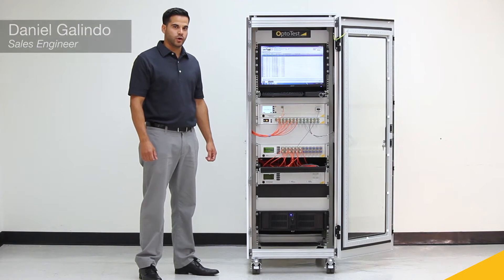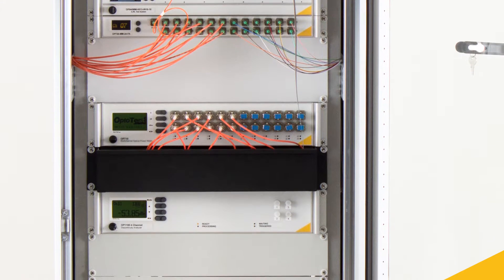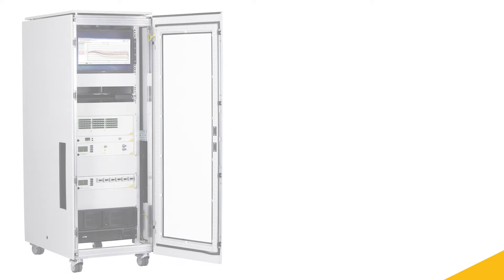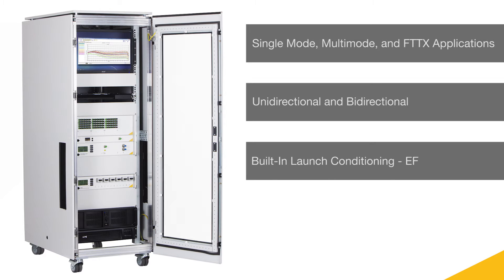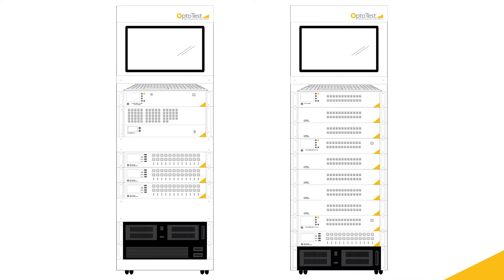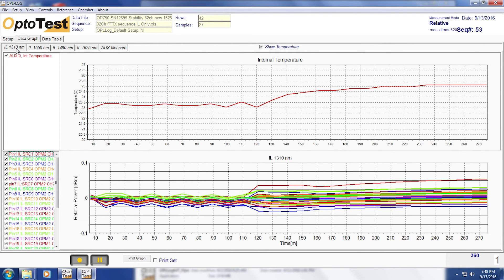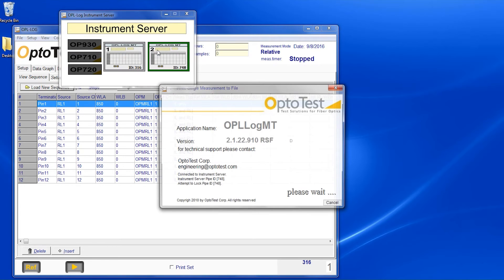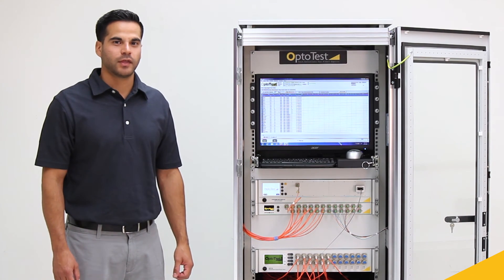Multichannel Environmental Test Station for Return Loss, Insertion Loss & Discontinuity measurements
OptoTest’s Multichannel Environmental Test System is the solution for performing long term IL/RL
testing with the highest accuracy, fastest switching time, and best stability on the market. Each system is built to order and is customized to meet customer requirements.